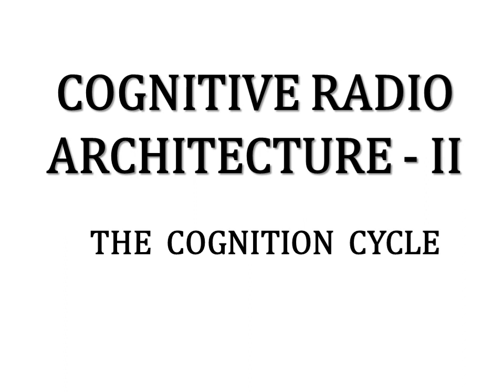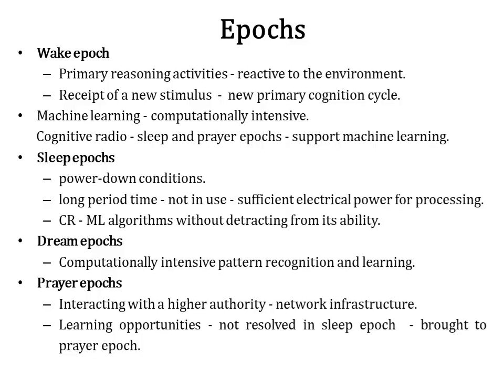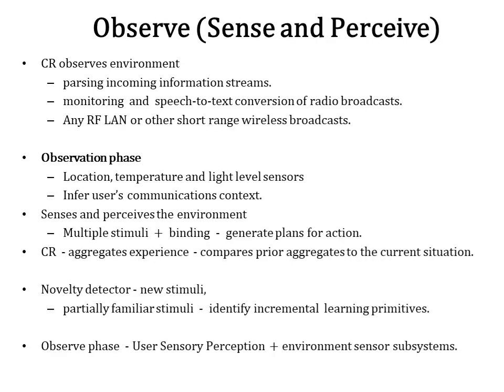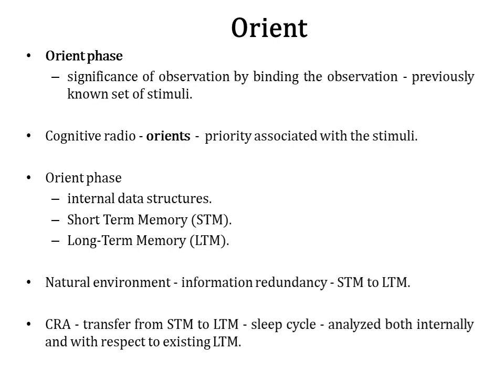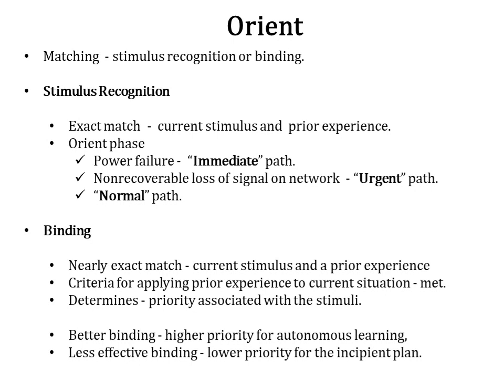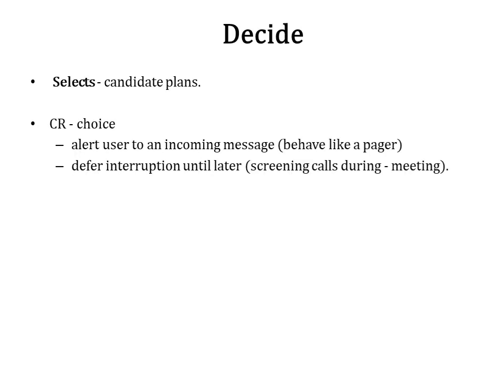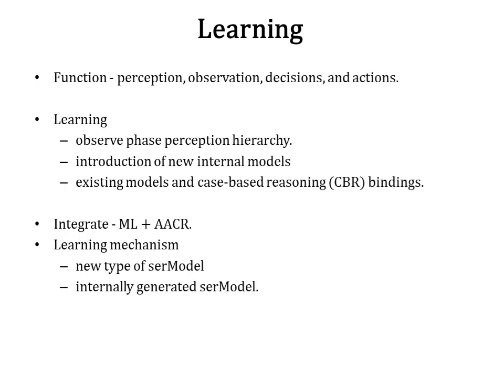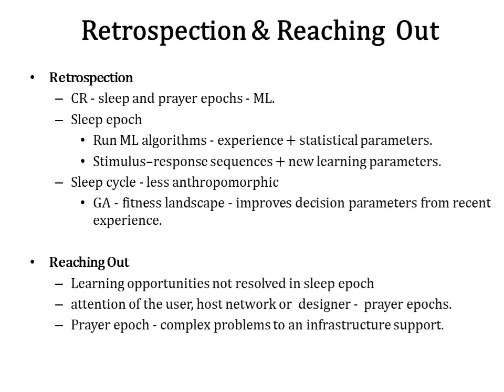COGNITIVE RADIO ARCHITECTURE - II (THE COGNITION CYCLE - Observe, Orient, Plan, Decide, Act )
This video helps the viewers to know the concept of Cognition Cycle, which helps to understand how Cognitive Radio attain it's main characteristics like Cognitive capability and Reconfigurability with different phases like Observe, Orient, Plan, Decide and Act.

You can watch the details relating to CR in the following links.